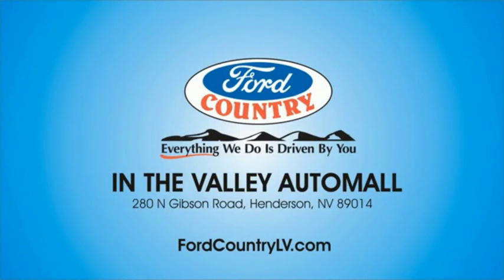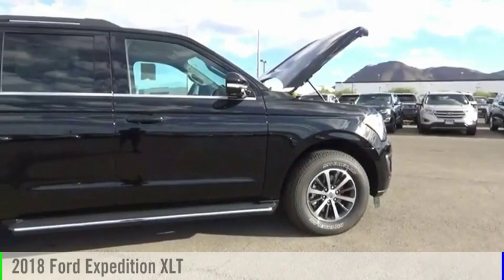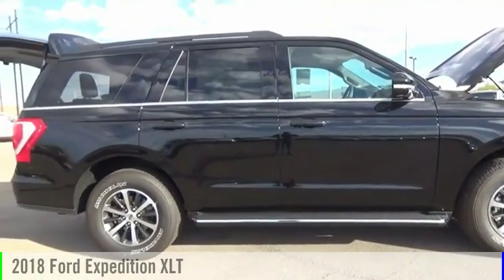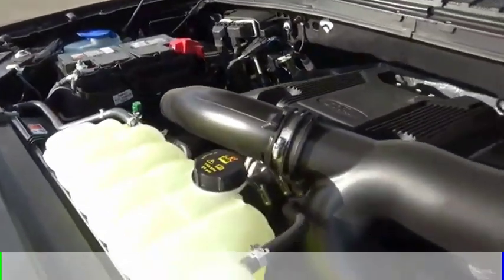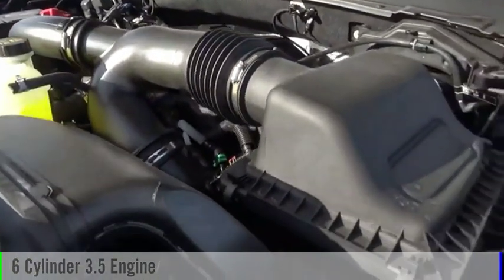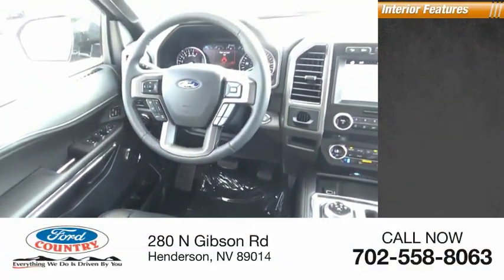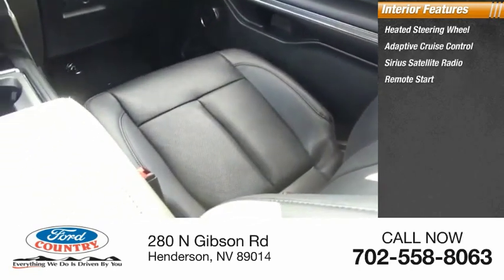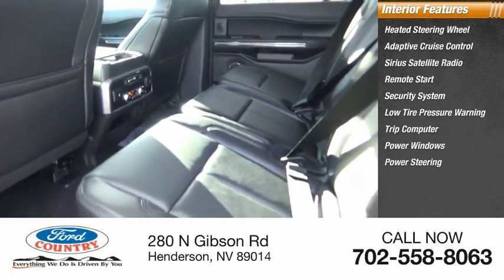2018 Ford Expedition Henderson NV 62100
2018 Ford Expedition XLT

2018 Ford Expedition XLT Shadow Black 4WD 10-Speed Automatic EcoBoost 3.5L V6 GTDi DOHC 24V Twin TurbochargedRecent Arrival!Awards:  * JD Power Initial Quality Study (IQS) Price includes: $2,000 - Retail Customer Cash. Exp. 01/02/2019, $1,250 - Ford Credit Retail Bonus Customer Cash. Exp. 01/02/2019